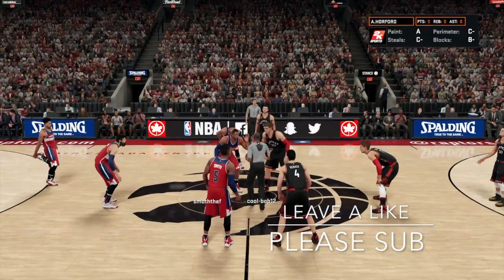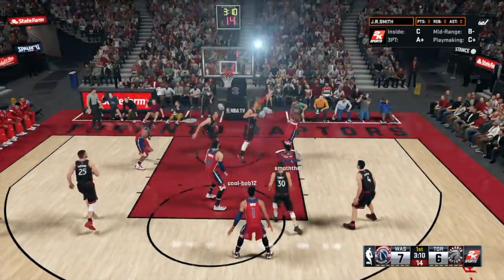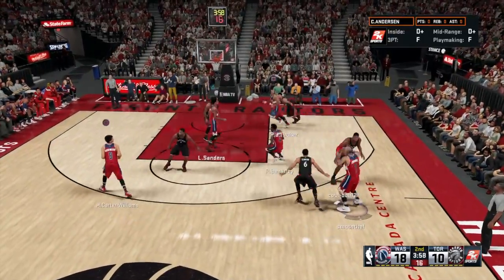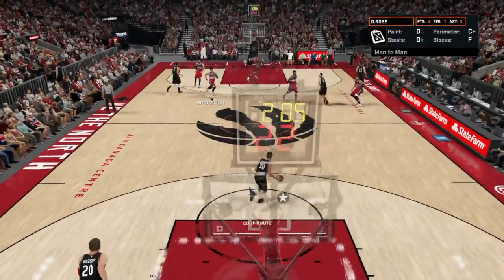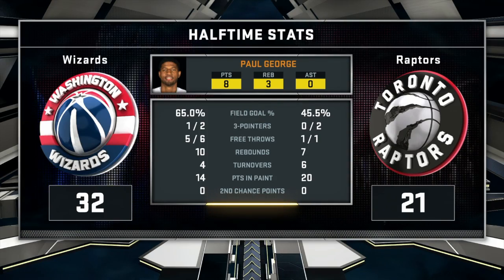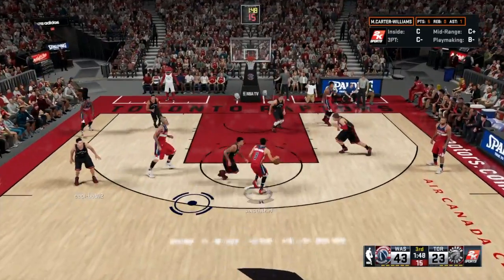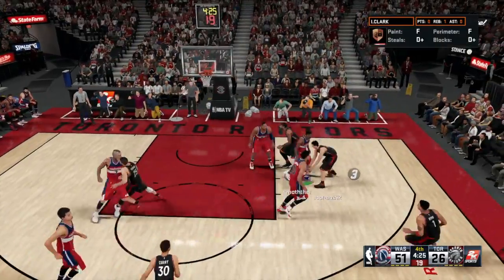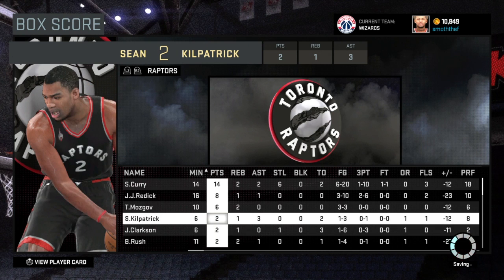Online MyLeague fantasy draft (vs. user)